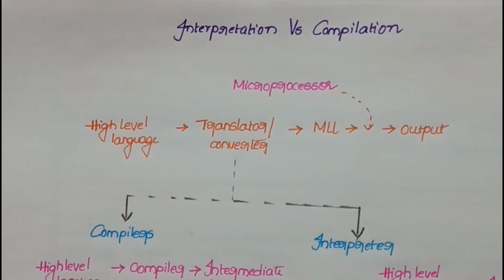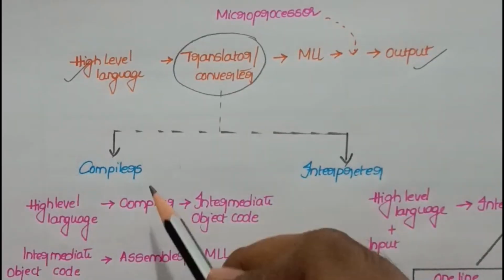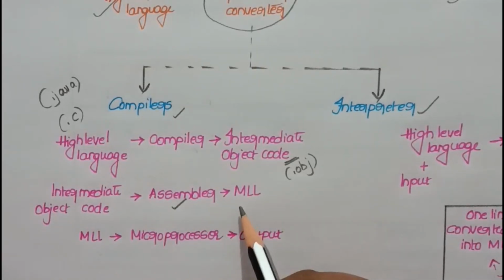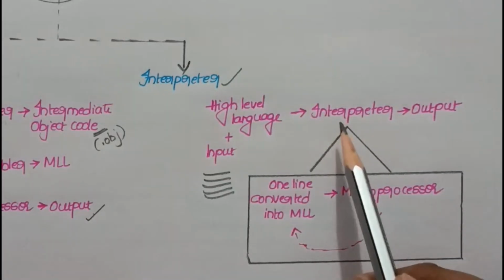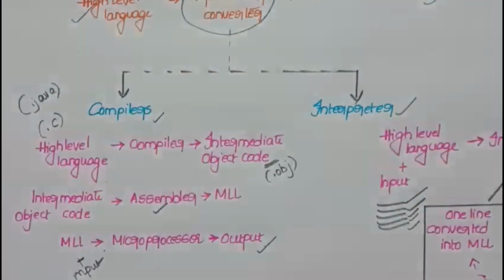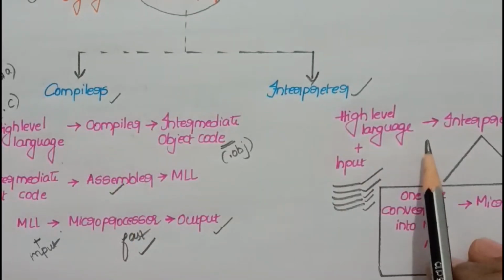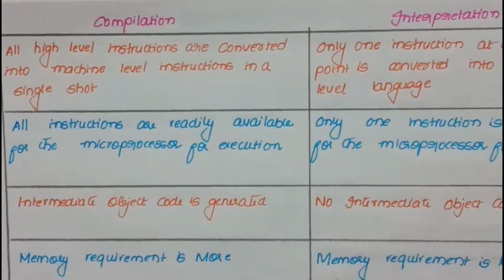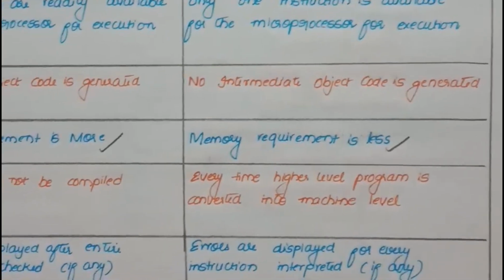Interpretation Vs Compilation | Python Programming | Basics to Advanced Concepts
This video breaks down how Python executes code by comparing interpretation and compilation in a simple, clear way. You’ll learn how Python translates your code, why it’s called an interpreted language, how bytecode and the Python Virtual Machine work, and where compilation still plays a role. Perfect for beginners and growing learners who want to understand Python’s execution flow from basics to deeper concepts.